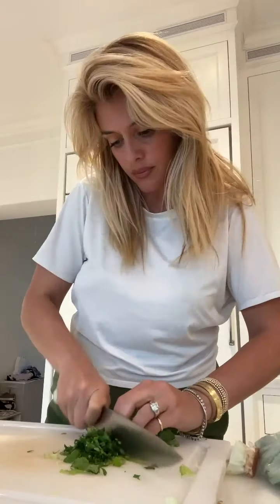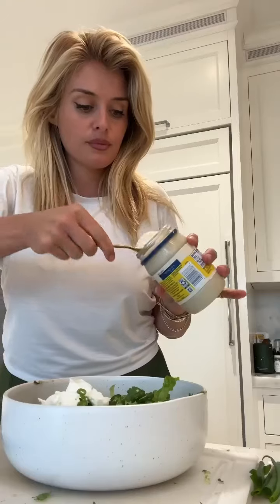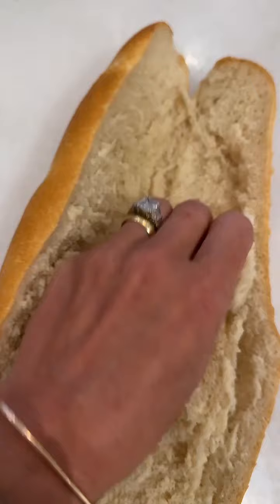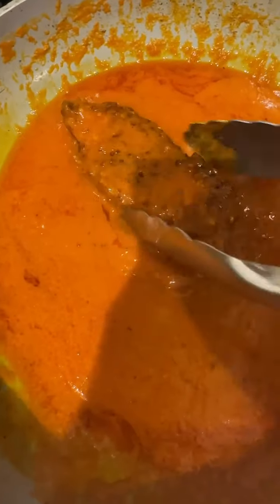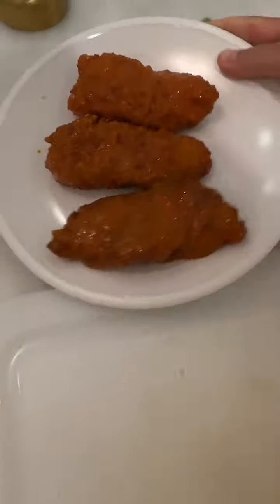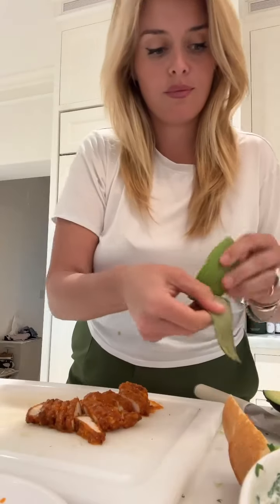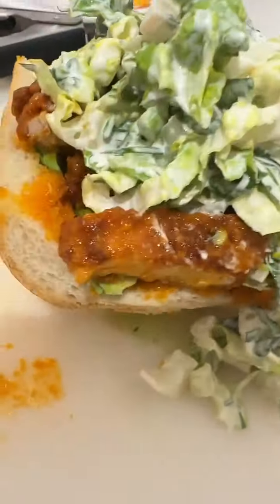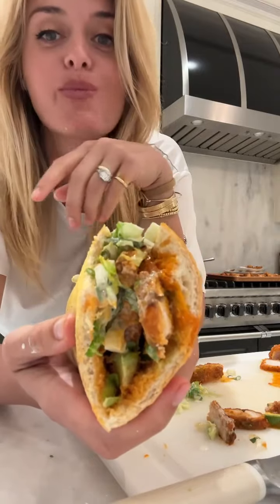Buffalo Chicken Strip Smashwich 💥🥖 | daphneoz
Buffalo Chicken Strip Smashwich 💥🥖 with a creamy spicy crunchy little salad topper, avocado, and sourdough baguette…